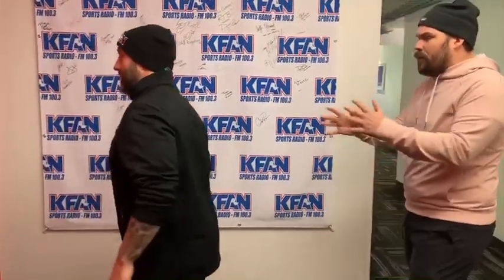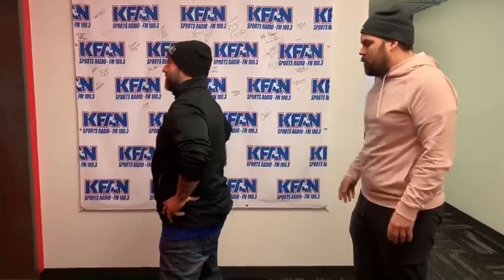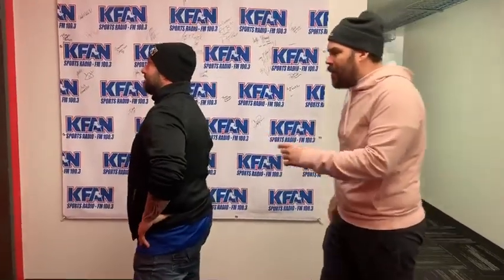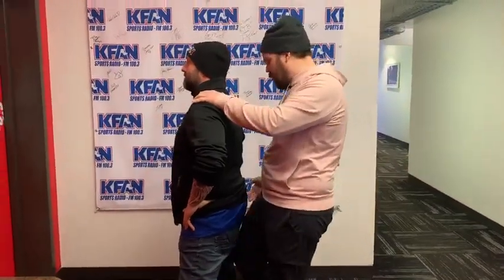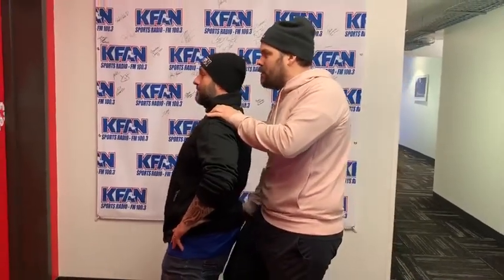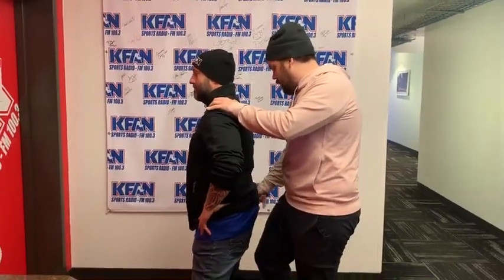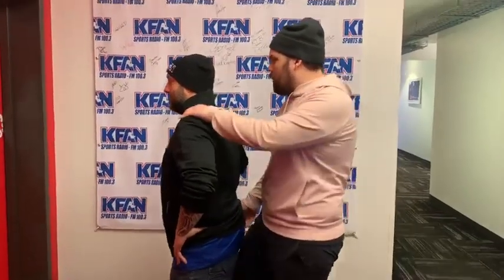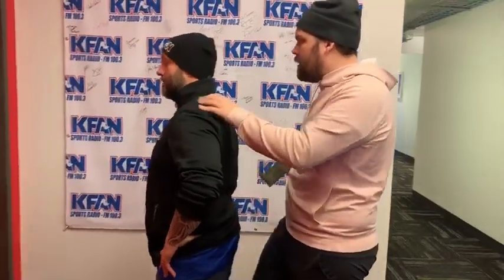Meatsauce Pickpocketing Tutorial